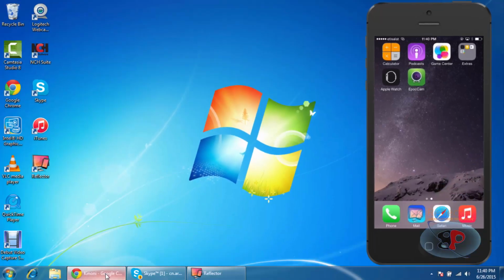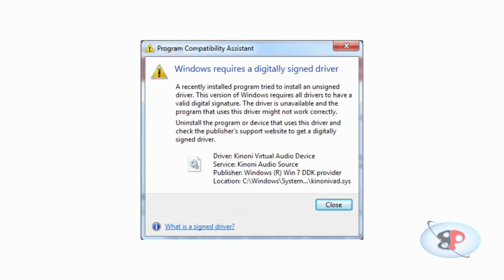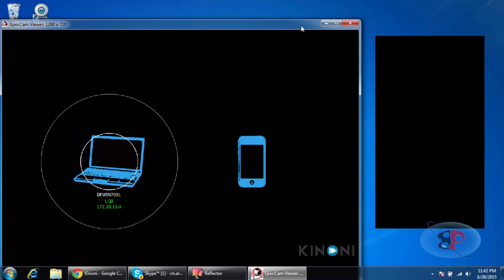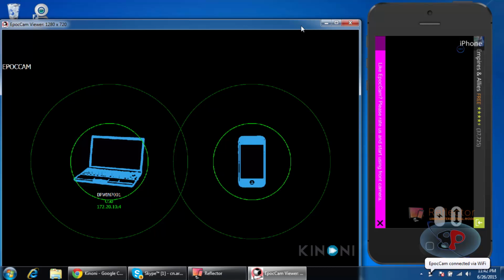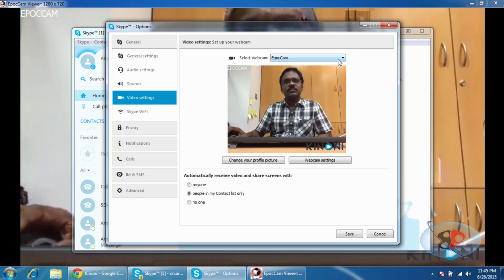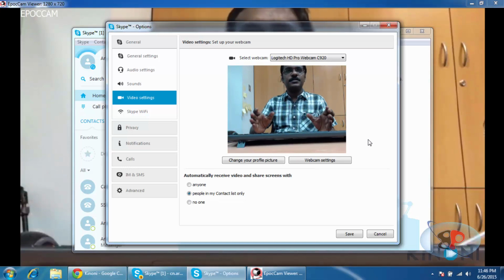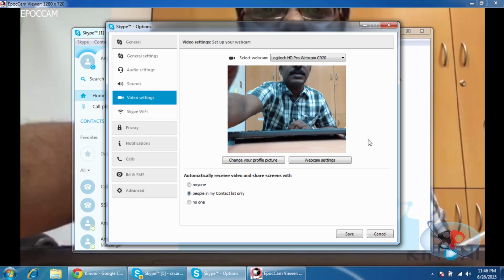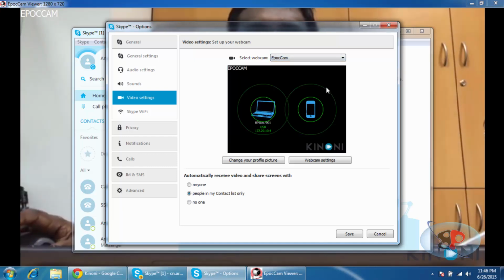Use iPhone as wireless webcam for PC for free (No Jailbreak)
This video tutorial will show you how to use your iPhone's camera as a wireless web cam for PC and use it with Skype. I also show the comparison between iPhone's camera and Logitech C920